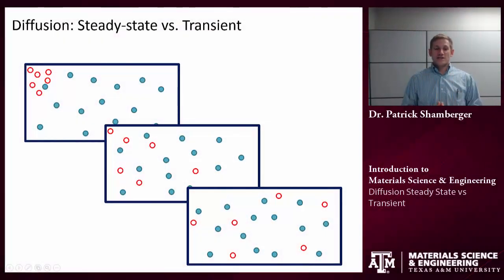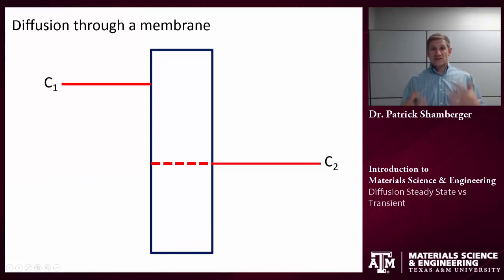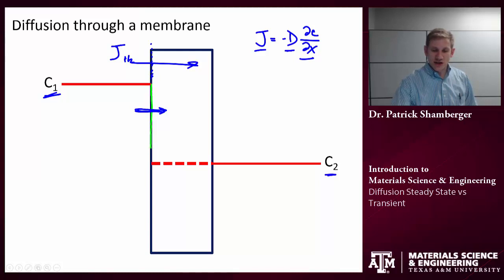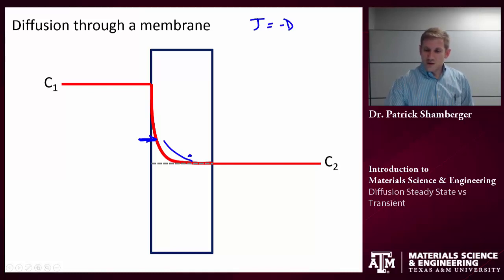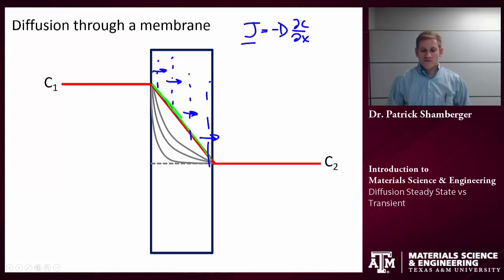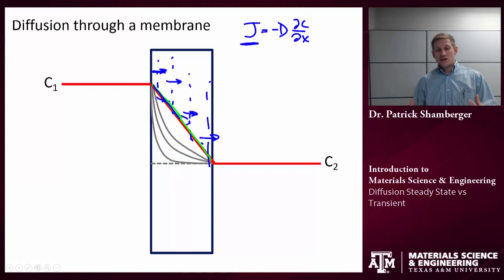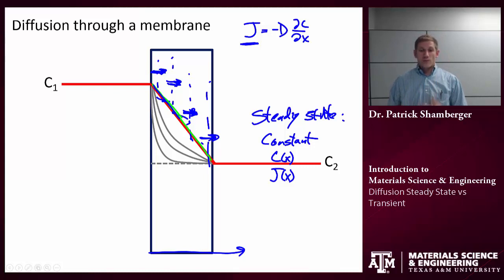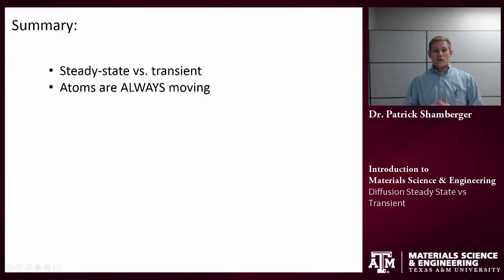Diffusion: Steady state {Texas A&M: Intro to Materials}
Tutorial illustrating the concepts of steady state and transient diffusion.